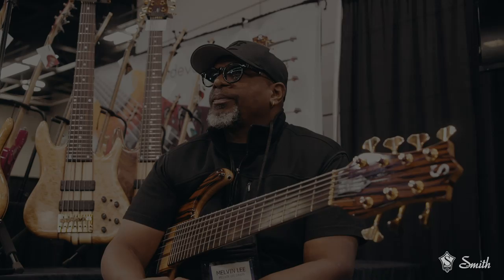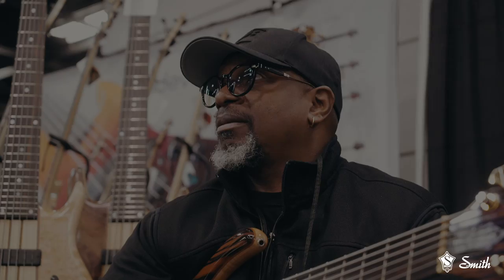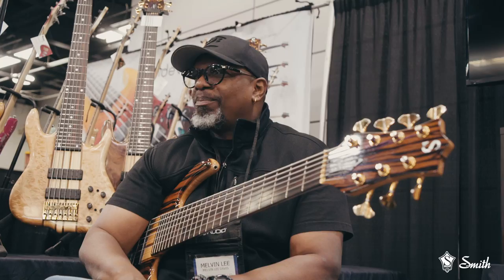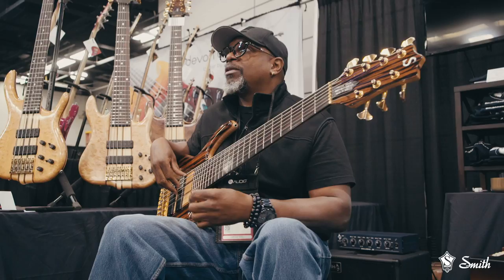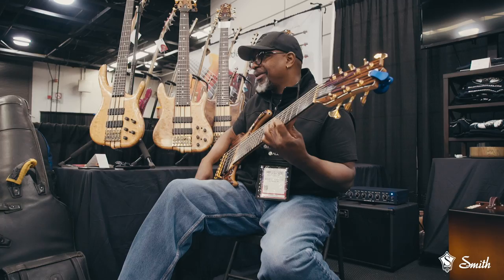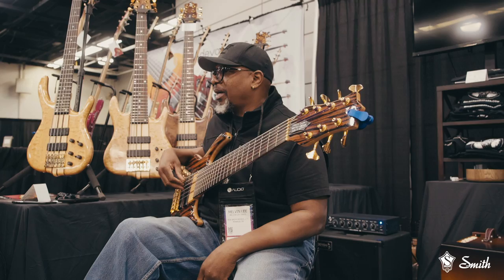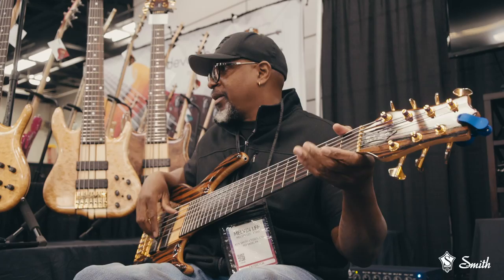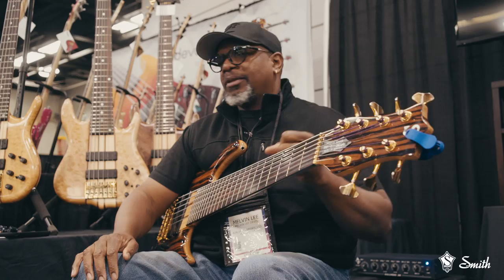Ken Smith Basses Presents: Ken's Corner - Episode 9 - Melvin Lee Davis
Ken Smith Basses sits down with Melvin Lee Davis (Chaka Khan, Lee Ritenour, Simon Philips, The Pointer Sisters, Bryan Ferry)

Ken's Corner is a Q&A series with Ken Smith.

Video by: Maximilian Shelton

Closing photo by: @maxgrudz